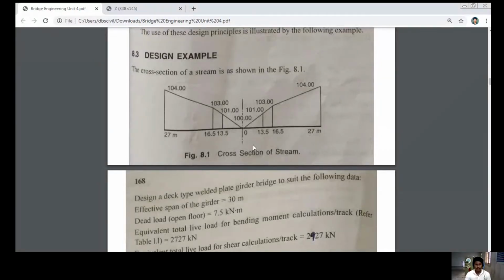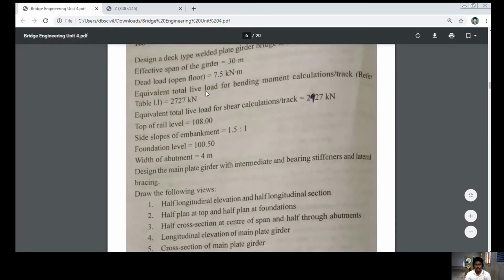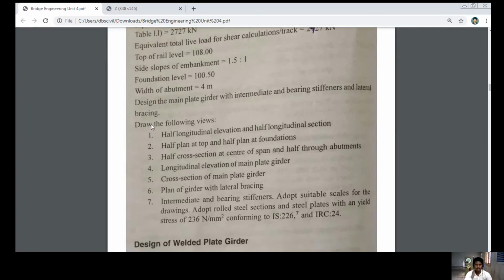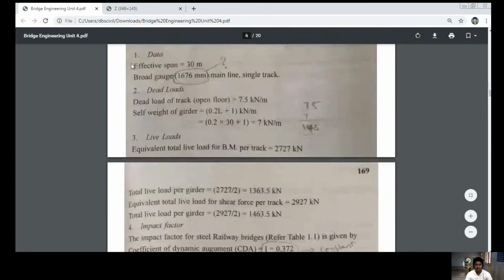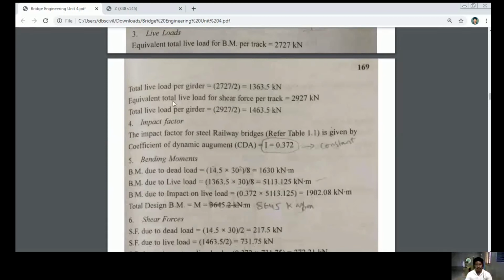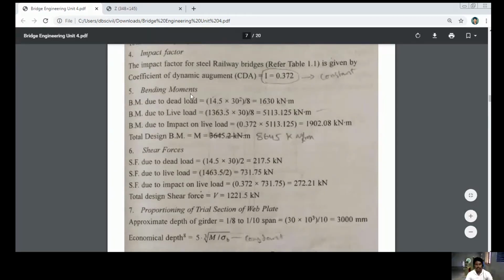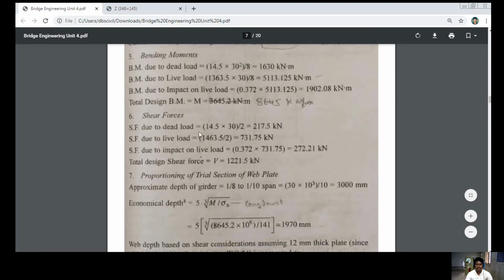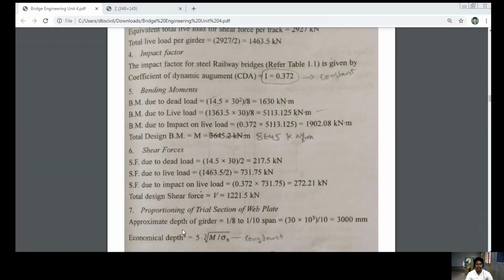DBS -Design Principles, Design Example part1,IVB.TECH-ISEM,UNIT-IV, Bridge Engineering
Heading/Title: Plate Girder
This video covers the following topics: Design Principles, Design Example part1.
Subject: Bridge Engineering
Year: IV B.Tech – 1st Semester
Unit No: 4
Unit Name: Plate Girder / Composite Bridge.
Topic: Design Principles, Design Example part1.